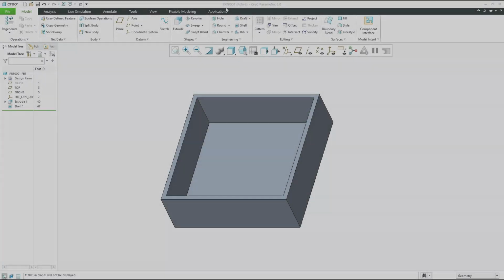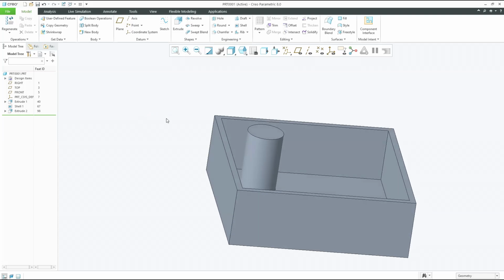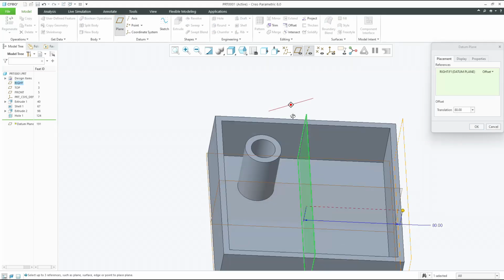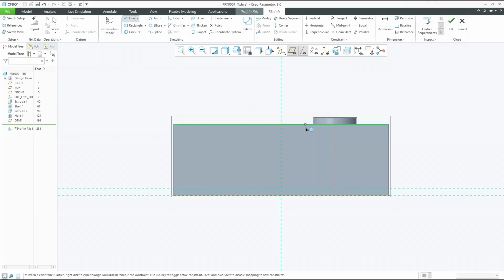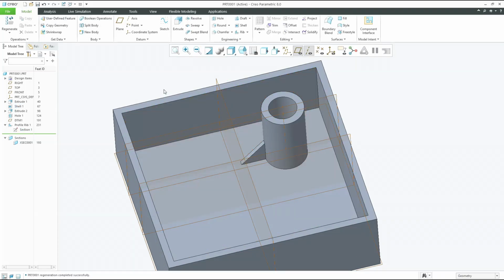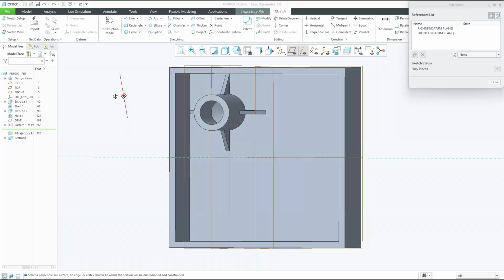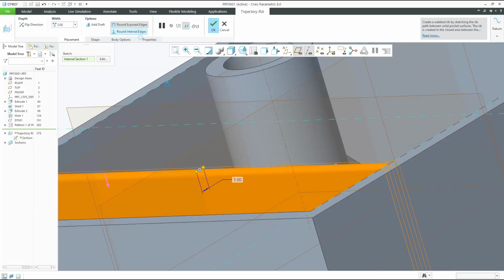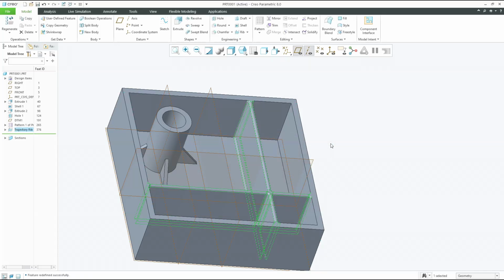How to Create Profile and Trajectory Ribs in Creo | Step-by-Step Tutorial | AK Technology Services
Welcome to our tutorial on creating profile and trajectory ribs in Creo! In this video, we’ll guide you through the steps to design ribs that enhance your parts for strength and stability. Ribs are essential in mechanical design to reduce weight and maintain structural integrity, especially for parts molded or machined for specific loads.

What You’ll Learn:

How to use Creo’s Rib tool to design profile ribs with precision
Step-by-step guidance for creating trajectory ribs along custom paths
Tips for adjusting parameters and dimensions for optimal results
Best practices for ensuring your ribs meet design and manufacturing requirements
Whether you’re new to Creo or refining your rib design skills, this tutorial covers everything you need to know to start adding ribs effectively to your parts.